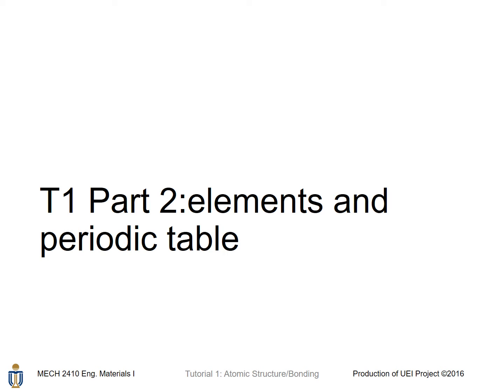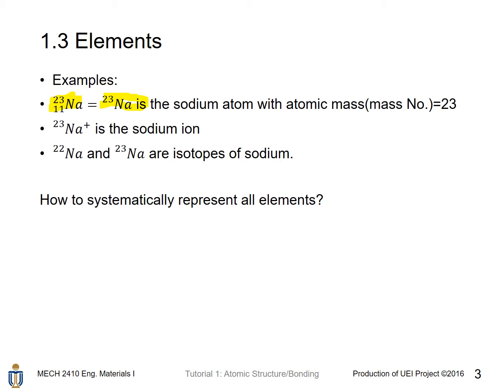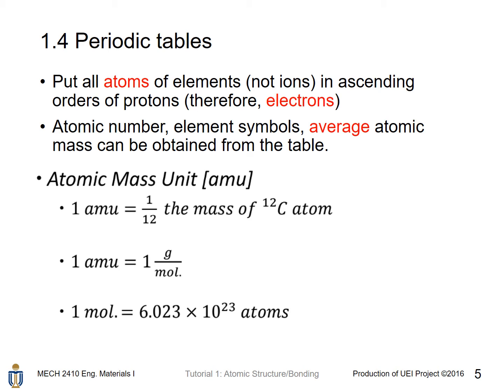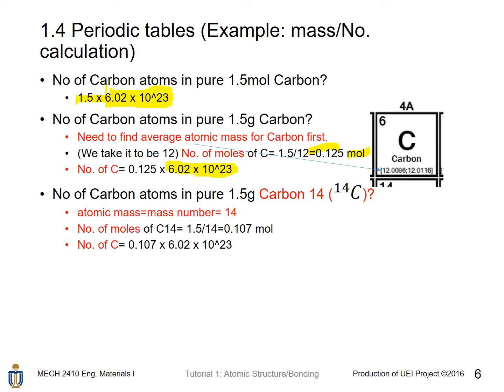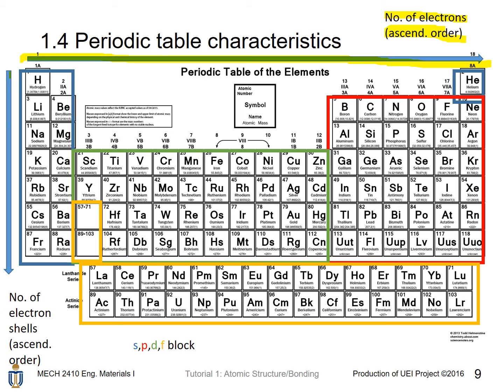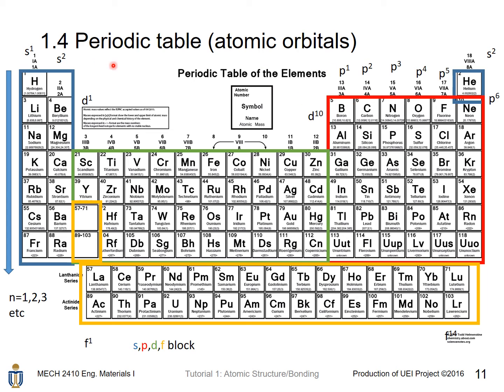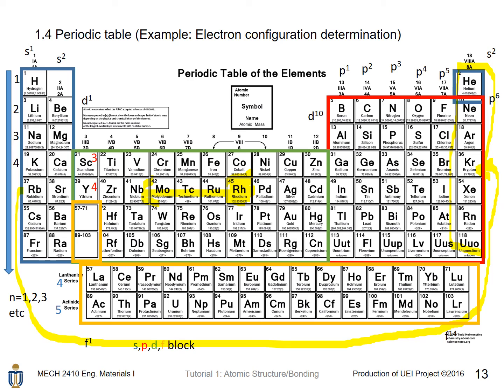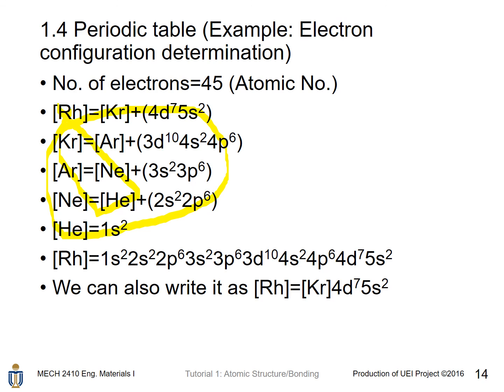Elements and periodic table - HKUST MECH 2410 Tutorial 1 Atomic Structure/Bonding Part 2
Tutorial 1 Atomic Structure/Bonding
Part 2: Elements and periodic table
Video Speaker: CHOW, Pok Man
Video Editor: CHOW, Pok Man